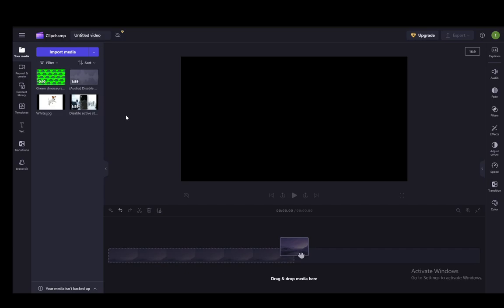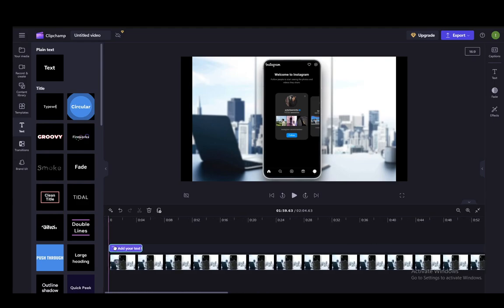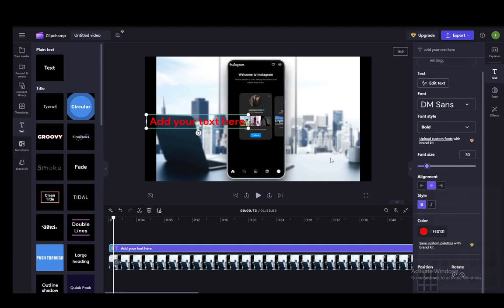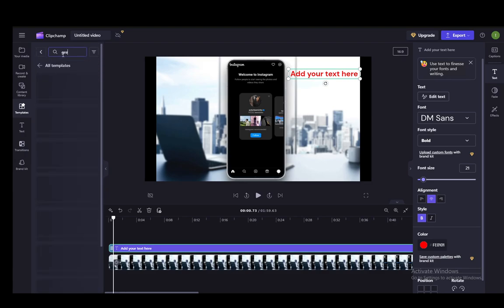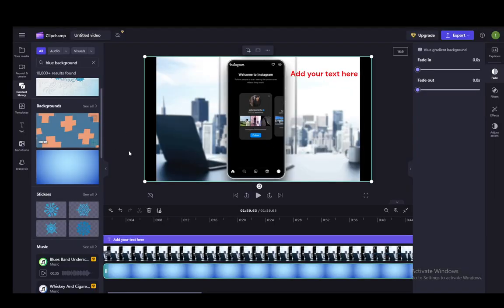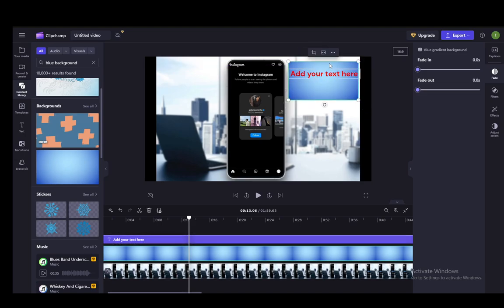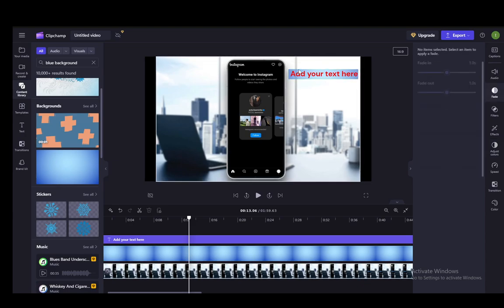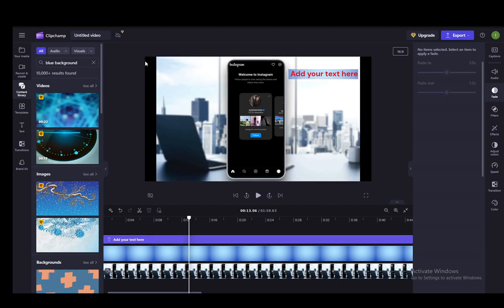How To Highlight Text In Clipchamp Tutorial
Today we talk about highlight text in clipchamp,clipchamp video editing tutorial,clipchamp tutorial,text highlight clipchamp